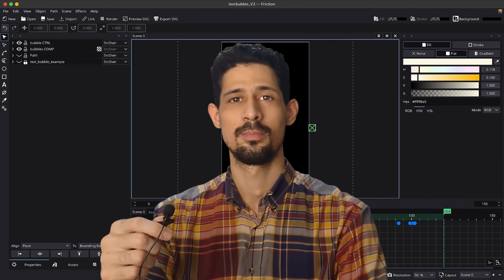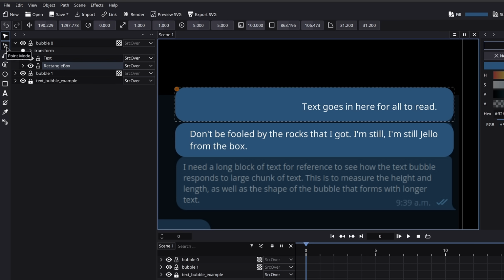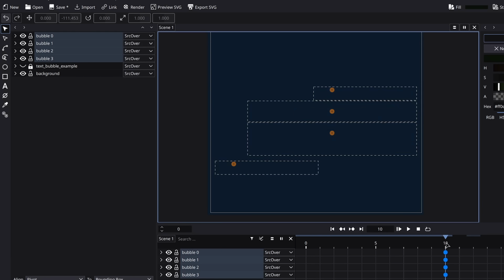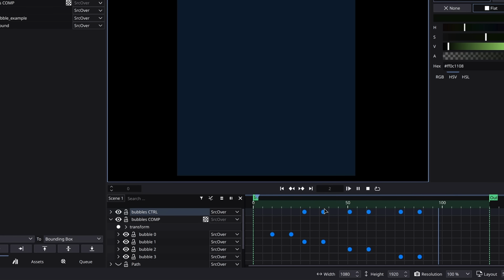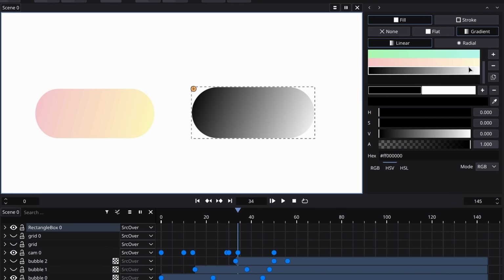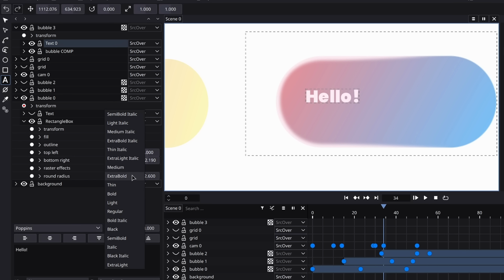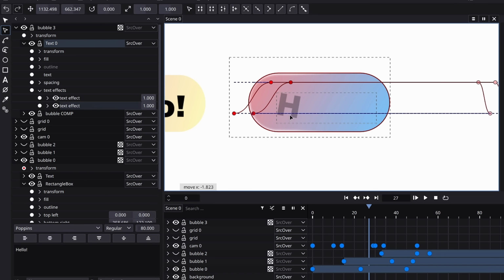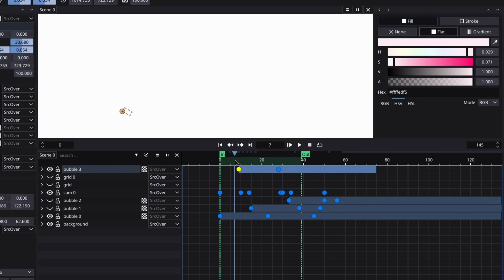Friction Text Bubble Animation - Tutorial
Create dynamic text pop-up animation in Friction, learn how to use Nulls, parent object, add rim-light, shading, ease in & ease out, and much more.

No shaders or plugins needed to follow along.

Chapters:
0:00 Opening
0:12 Method One
12:18 Null Object
13:00 Parent Objects
17:00 Method Two
19:15 Gradients
20:45 Rim Light
26:00 Text Animation
33:54 Visibility Range
34:45 Outro

Friction Motion Graphics, a soft alternative to After Effects.